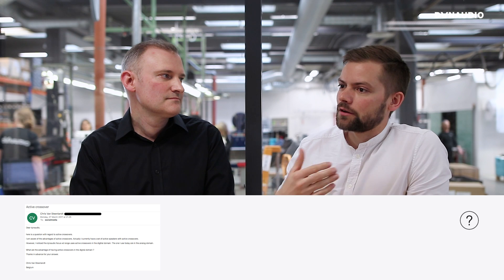What's an active crossover?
Roland Hoffmann, our senior manager for the Dynaudio Academy, visits the Ask the Expert studio to answer questions about active crossovers.

Want to know more about Roland before you start watching? No problem, you can read our feature with him

Questions:
00:52 - Jan Krs-etsche: what exactly makes it an 'active' crossover?
02:25 - Chris, Alexandros, and Jesper: What's the benefits of them?
05:21 - Paul: Have you considered integrating tone controls?
07:18 - Craig: Do you tune for a flat EQ or more pleasant sound?
09:40 - Fingerhut: Can a suboptimal position of speakers be neutralized by DSP and some sort of digital crossover?
12:46 - Bill: What has greater influence. The impact of the active crossover or no circuitry between power output stage and voice-coils?
13:39 - Joshua: Is active a short-term fix for speaker driver's quality?
14:54 - Maxwell: Are you slowly making your entire line-up digital?